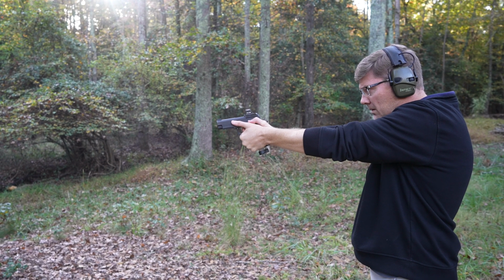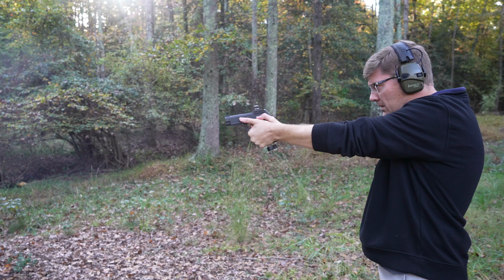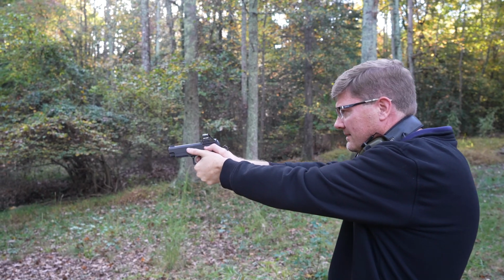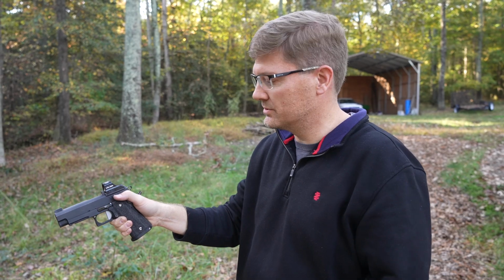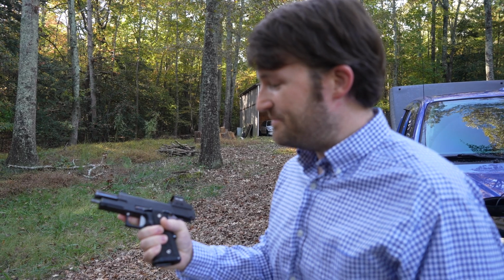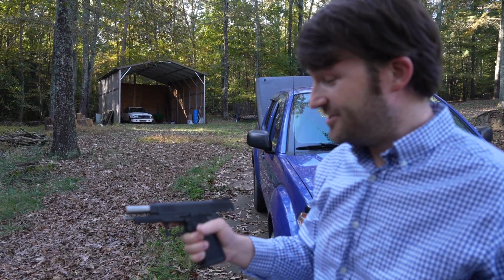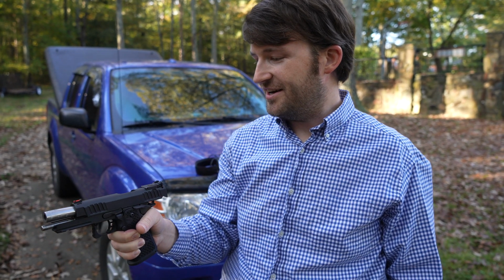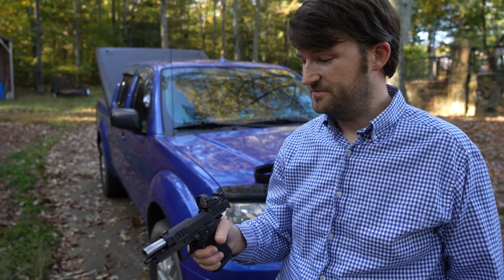Exposing The 2011 Staccato and Chambers Custom Pistols to New Shooters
This was a fun afternoon. Two shooters. One with some competitive experience, the other less experienced but very enthusiastic.

Neither had ever shot a wide bodied 2011/2019 pistol, til this day.

Enter Brett Dunn and Dr Alex Chapman DDS.

I bring to them 2 Staccato pistols (P 4.4 and the C2) and the Chambers Custom PHAT WMG C. And then I asked them their opinion.

What do you think they had to say?

Coming soon to a radio station near you.

As a Podcast at;
iTunes,Stitcher Radio, Tunein,iHeartRadio and 208 other channels